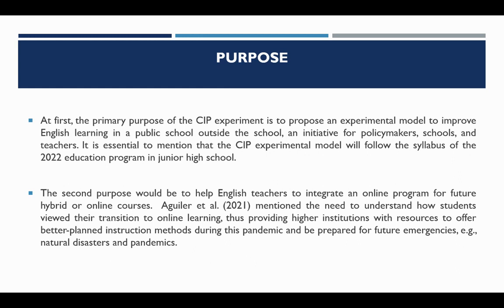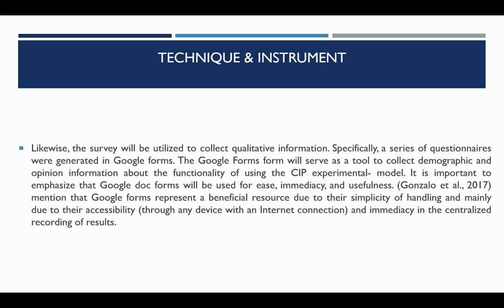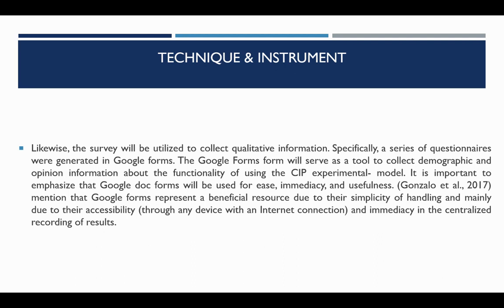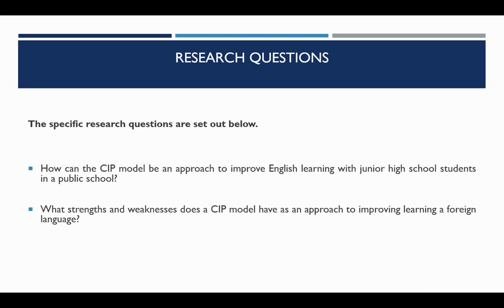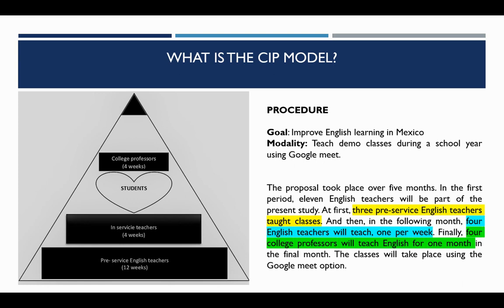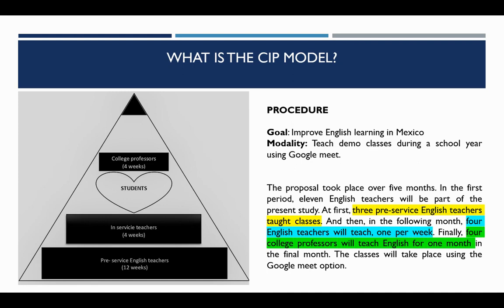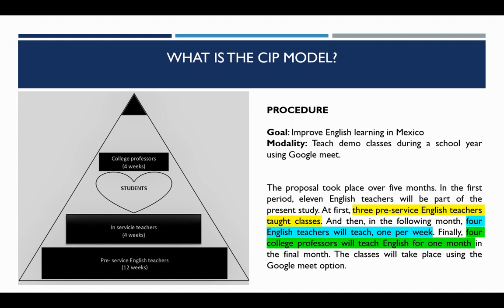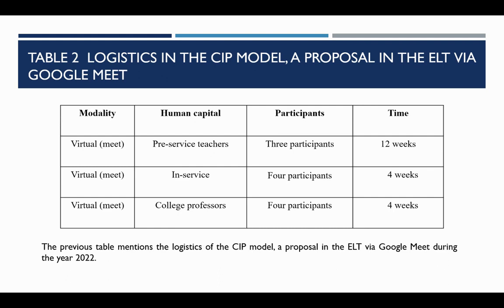FEL 2022: The CIP model, a proposal in the ELT via Google Meet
Video elaborado por Angel Tellez Tula & Benjamin Gutierrez Gutierrez de la Secretaría de Educación Pública & Benemérita Universidad Autónoma de Puebla  para el XVIII  Foro de Estudios en Lenguas Internacional FEL 2022 de la Universidad Autónoma del Estado de Quintana Roo.